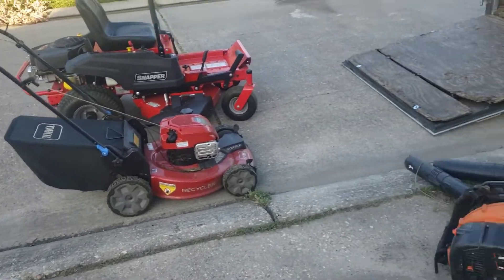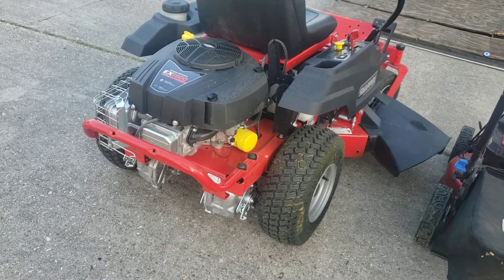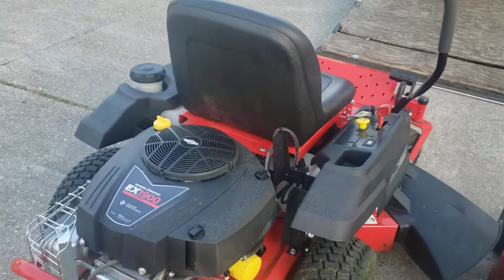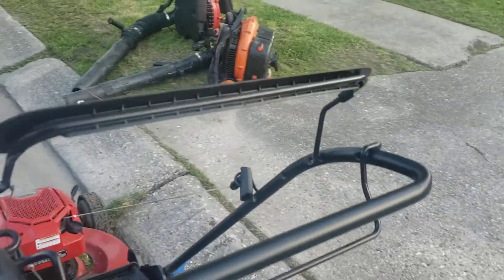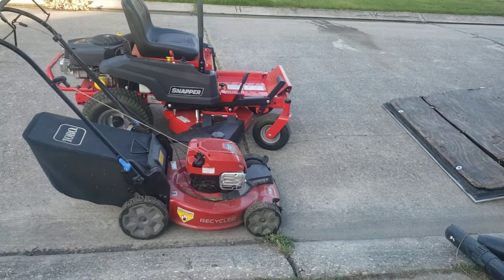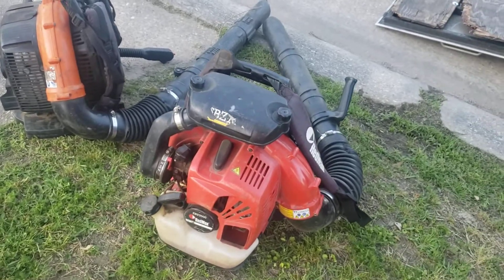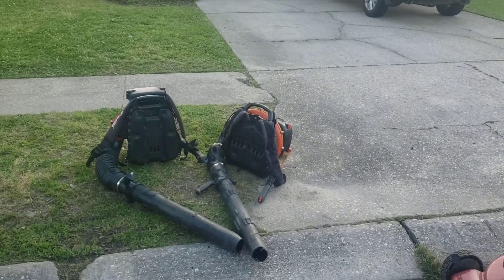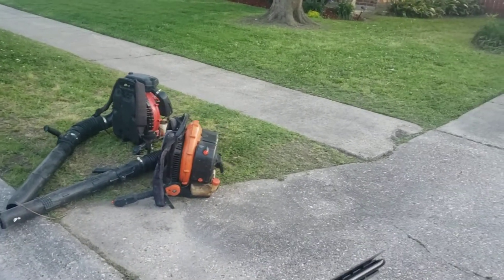" 2022 Lawncare set-up "